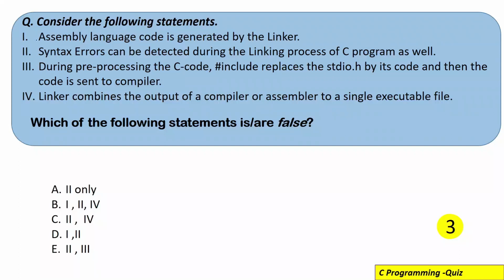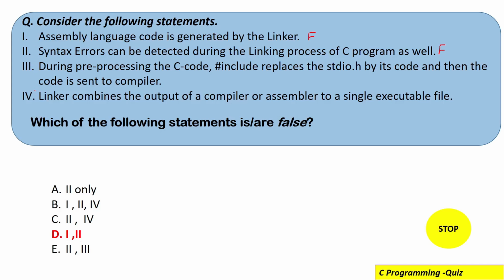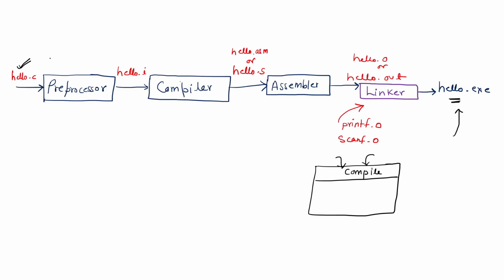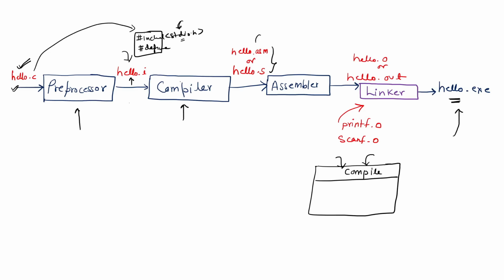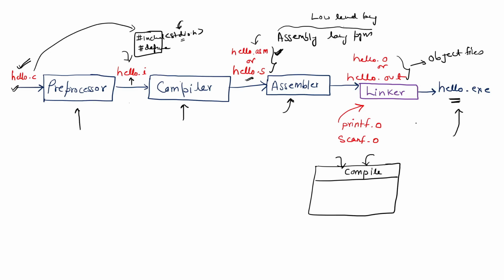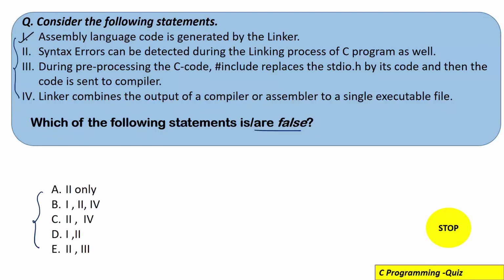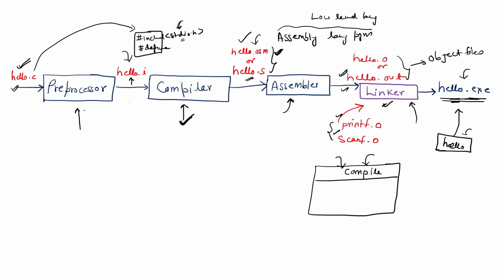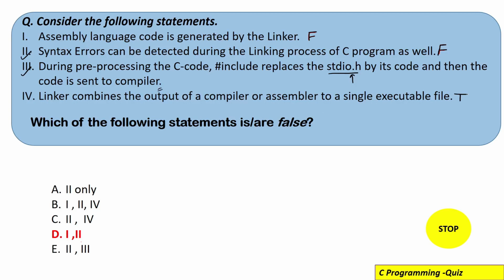Compilation Process of C Program I C MCQ #12 | C Programming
In this video, I have explained about a MCQ based onCompilation Process of C Program . So Let's check it out:)